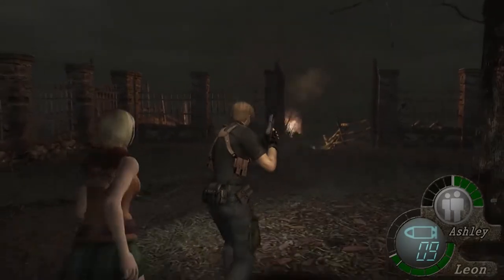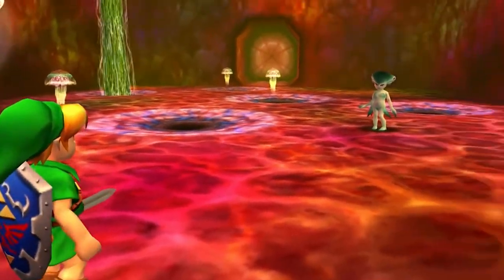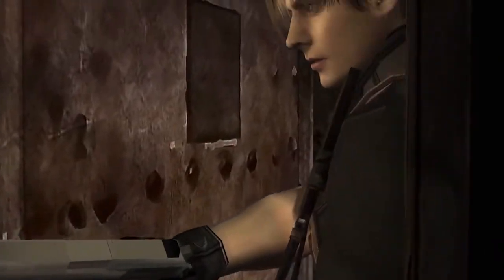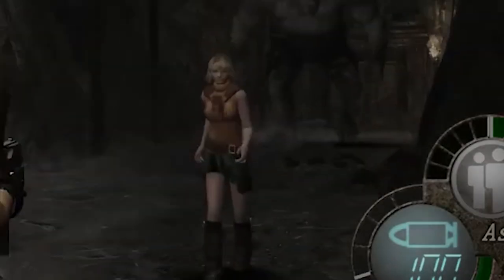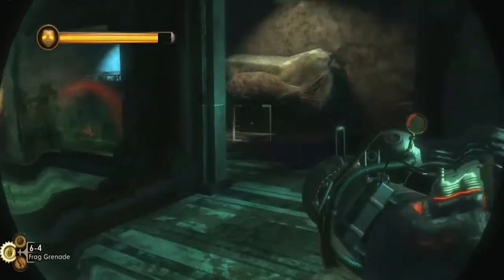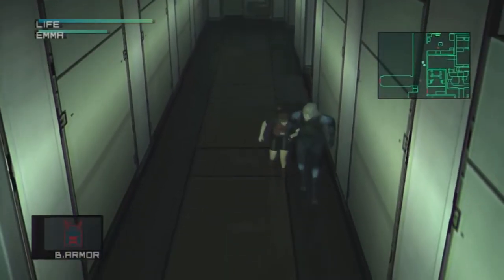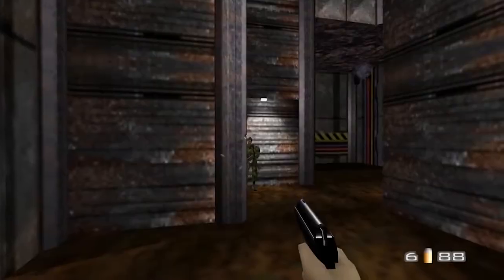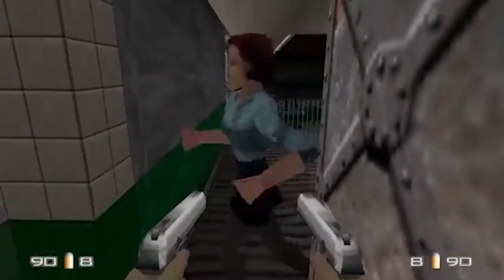5 Most Frustrating Escort Missions of All-Time | RANK IT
Escort Missions are right up there next to water levels. They're just straight up irritating. You spent so much effort and energy protecting an NPC that walks slow as hell and someone finds a way to get themselves killed. Anyways... here are the 5 most frustrating escort mission of all-time.